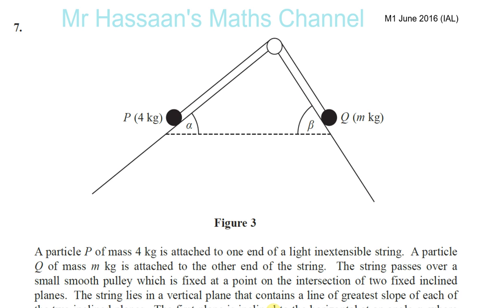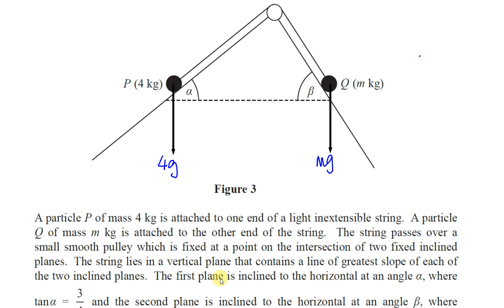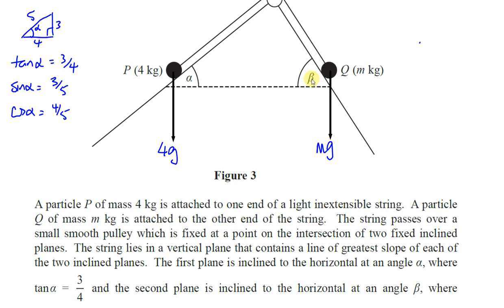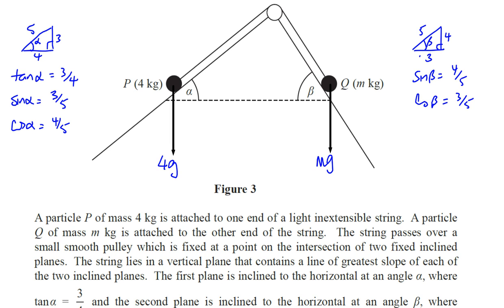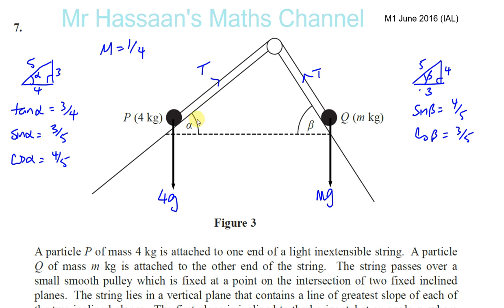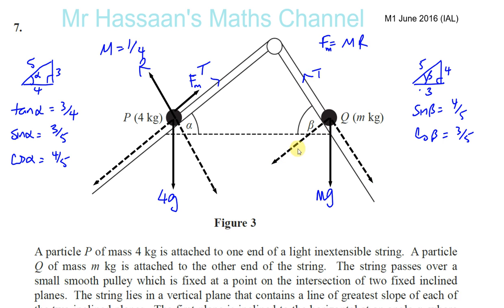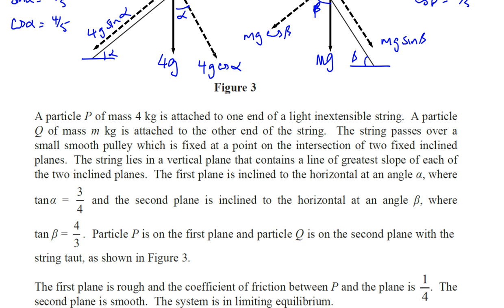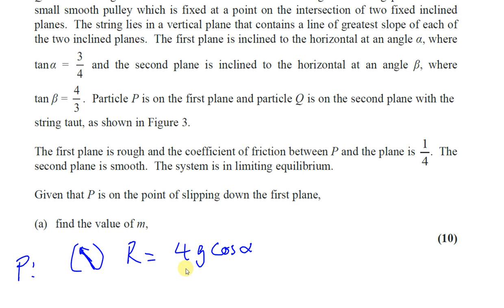EDEXCEL M1 IAL JUNE 2016 Q7a Statics inclined planes